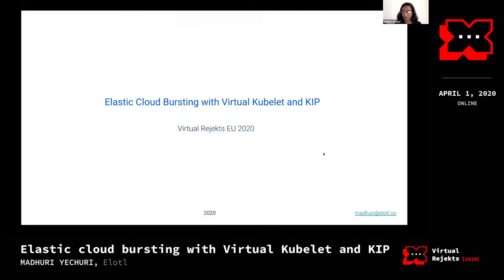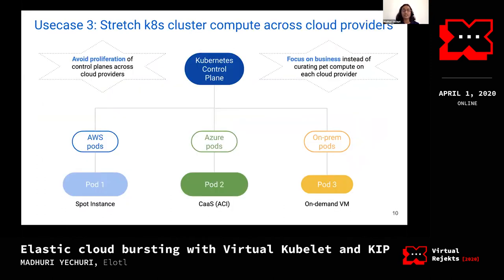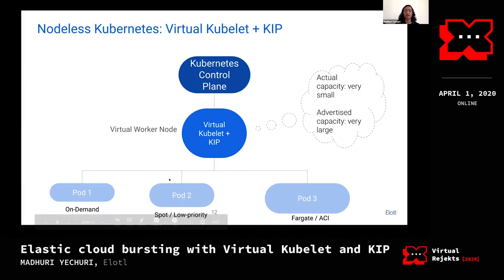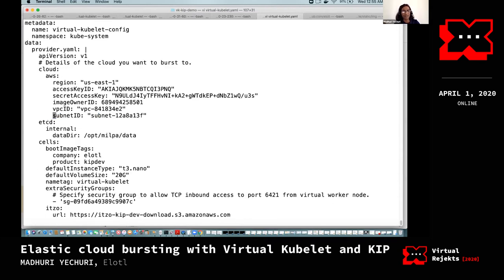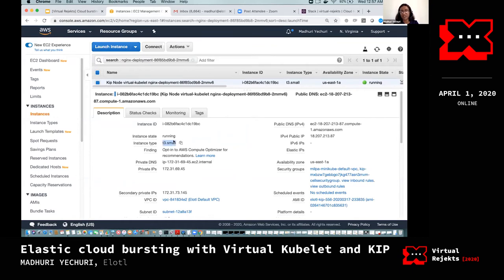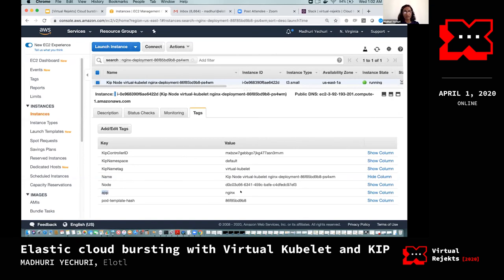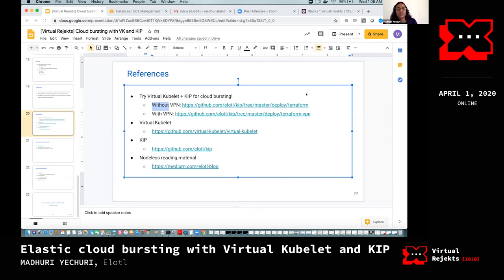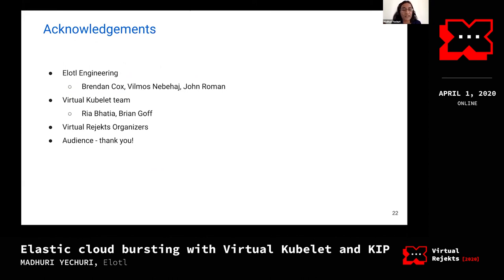Elastic cloud bursting with Virtual Kubelet and KIP - Madhuri Yechuri, Elotl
This talk introduces a brand new open source provider for virtual kubelet called KIP (Kubernetes Cloud Instance Provider). KIP enables Kubernetes control plane to consume cloud agnostic right sized cost optimized compute instance for your Kubernetes pods without having to manually curate and maintain cloud vendor specific pet worker nodes. Cloud bursting demo included!

Tired of hand curating pet worker nodes on each cloud provider? Worried about underutilization of compute on your kubernetes clusters? Wonder if your control plane can ship pods to a different cloud provider? This talk introduces a brand new open source provider for virtual kubelet called KIP (Kubernetes Cloud Instance Provider). KIP enables Kubernetes control plane to consume cloud agnostic right sized cost optimized compute instance for your Kubernetes pods without having to manually curate and maintain cloud vendor specific pet worker nodes. Cloud bursting demo included!

Speaker: Madhuri Yechuri

Madhuri is a systems engineer with 20 years experience in database server technologies (Oracle), virtualization (VMware), and container technologies (ClusterHQ) before founding Elotl in Nodeless Kubernetes space. Madhuri received her Masters in Computer Science from Indiana University Bloomington, and Bachelors in Computer Science from Indian Institute of Technology Kharagpur.

Virtual Rejekts 2020
Online
April 1